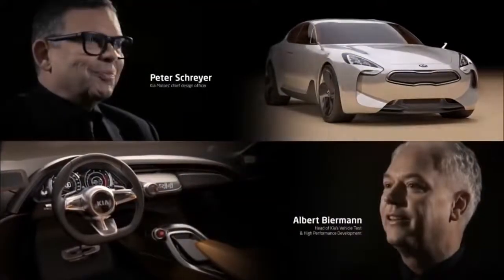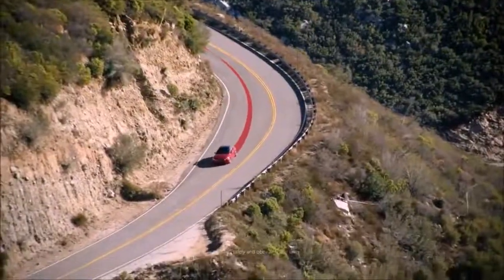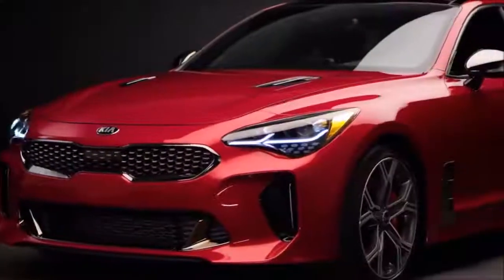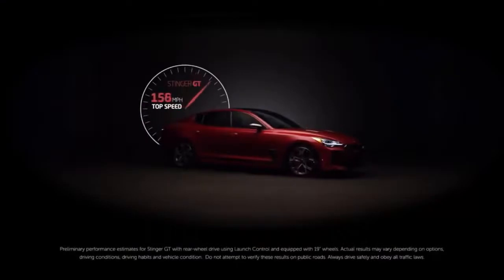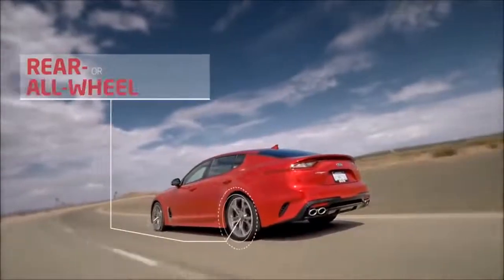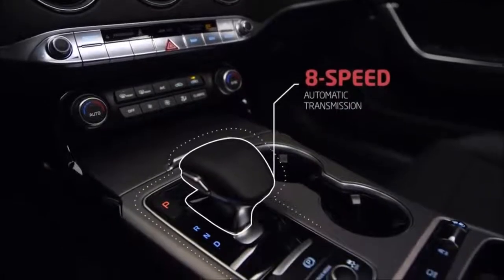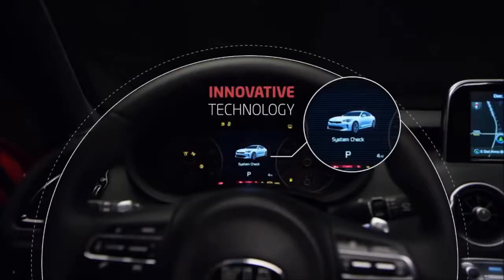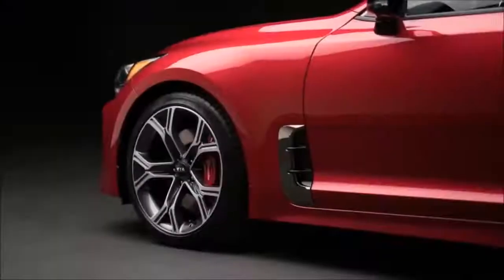2018 Kia Stinger - Everything You Ever Wanted to See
2018 Kia Stinger GT review
Kia’s debut sport sedan has a starter’s endurance, and a closer’s speed

Highs
    Fast, communicate steering
    Silky smooth exterior design
    Addictive acceleration
    Luxurious cabin materials
    Superb Harmon Kardon sound system

Lows
    A $50K Kia is a tough sell
    Make time for plenty of fuel stops

Supercars, military tanks, helicopters, flying saucers. These are just a few of the transportation devices that receive less attention than the 2018 Kia Stinger GT. During our week with Kia’s first-ever sport sedan, no fewer than 20 different people paused their lives to inspect the Korean-made five-door. Our favorite comment (and we suspect Kia would agree) came from a middle-aged male with mild slackjaw. “Sheesh that’s a beautiful car,” he remarked. “I was going to buy my wife a new Lexus, but maybe I should get her one of these instead.”

The Stinger GT is Kia’s most significant model to date, and a promised turning point for a brand best known for economy cars. Styling, technology, and performance will trickle down from the Stinger to all Kia models, but we don’t have to wait until some future date to get excited. The Stinger GT is handsome, potent, and luxurious in all the same ways as its German-made rivals, BMW’s 440i Gran Coupe ($49,700) and Audi’s A5 Sportback Prestige ($50,200). Our test vehicle is a top-of-the-line GT2 trim, retailing for $49,200 (plus destination and handling). Entry-level Stingers with a more modest turbocharged four-cylinder start at just $31,900.

Interior and tech
Performance figures make compelling headlines, but for Kia to actually steal buyers away from BMW or Audi, the Stinger needs premium amenities. To that end, the Stinger GT2 package includes Nappa leather, heated and ventilated seats, dual-zone automatic climate control, an 8.0-inch touchscreen display with voice commands, a 15-speaker Harmon Kardon sound system, a full suite of driver aids, and a 7.0-heads-up display. We’re hard pressed to think of anything the BMW 4 Series GC or the Audi A5 Sportback offer that the Stinger GT does not.
Special focus must be given to the Stinger’s available sound system. Harmon Kardon is renowned for its quality electronics, but the Stinger’s 720-watt, 12-channel unit is a new benchmark. Few vehicles — at any price point — can match the sound quality, range, and balance of the system. One trick to the Stinger’s system is a subwoofer placed beneath each front seat. For heavy bass music, the “butt-subs” add a new dimension to the listening experience. Clari-Fi works to restore audio details lost in digitally compressed music, while Quantum Logic’s surround sound is tailored to the Stinger’s hatchbacked interior for maximum impact. The system reminds us of a high-quality pair of headphones.

Another win for the Stinger GT is its comprehensive driver assistance suite. While both the 4 Series GC and A5 Sportback offer driver aids, they come at a hefty premium ($2,200 for the BMW and $1,800 for the Audi) and are do not match the range of features included in the Stinger. Included in the Stinger GT2 package is full speed adaptive cruise control, a backup camera with parking grid lines, front and rear parking sensors, blind spot warning with lane change assist, rear cross traffic alert, forward collision avoidance with pedestrian protection, lane departure warning, lane keeping assist, and a driver attention monitor. At present, there isn’t a broader ranging suite of driver aids on the market – again, at any price point.

Driving experience
On the surface, the Kia Stinger GT is a simple car — rear-drive, front-engine, automatic transmission. The trick to a great sport sedan, however, is the quality and congruity of these components. Kia’s first attempt at constructing a performance car should, logically, be a learning exercise. Instead, the Stinger GT feels like it comes from a company with a long history building sports sedans.

The Stinger GT borrows its 3.3-liter twin-turbocharged V6 from the Genesis G90, delivering 365 horsepower and 376 pound-feet of torque through an eight-speed automatic transmission. Rear wheel drive is standard, but all-wheel drive is available on all Stinger trims. Kia quotes a 0 to 60 mph sprint of 4.9 seconds and a top speed of 167 mph. By comparison, the 320-hp BMW 440i Gran Coupe is 0.1 seconds quicker to 60 mph, and the 252-hp A5 Sportback is far behind at 5.7 seconds. Both the BMW and Audi are electronically limited to a top speed of 155 mph.
While the Stinger GT’s output and performance figures are weighty, we think Kia is being humble. Independent sources have clocked the GT at much quicker acceleration bursts, and our own butts tell us the GT is faster and more powerful than its figures suggest. Sadly, the exhaust music from the car’s quad-port system is more whisper than roar.